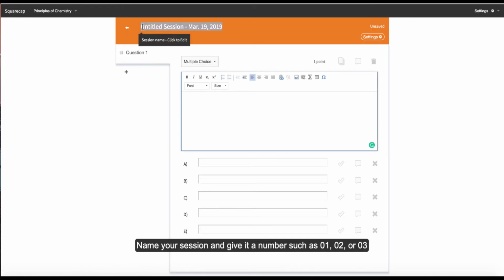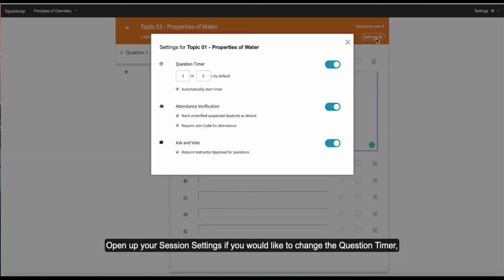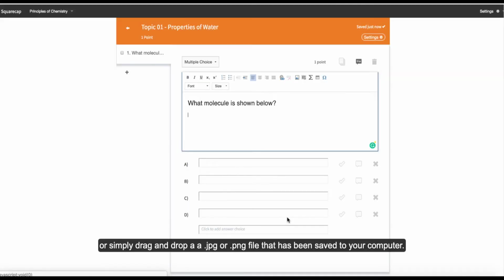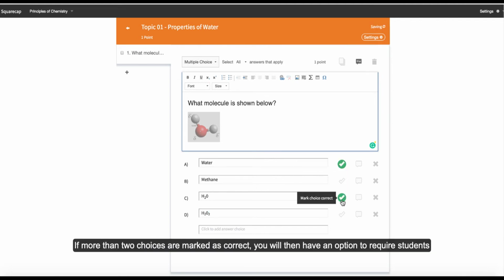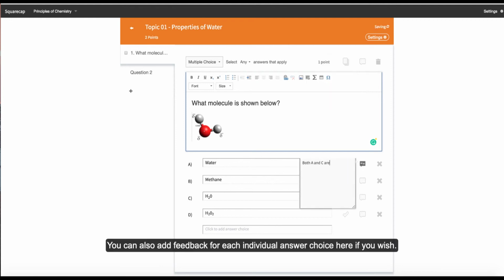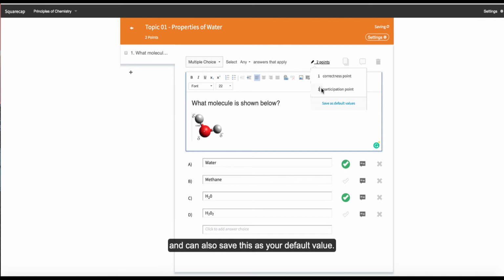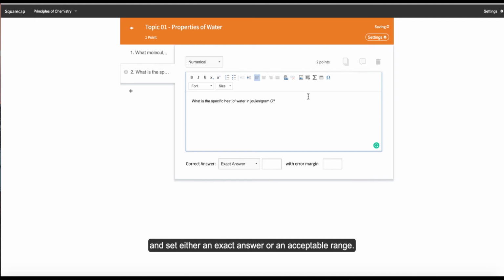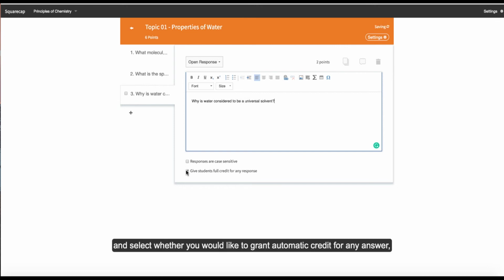Adding Questions in Squarecap: Increase Engagement with Multiple Choice and Free Response Questions!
Adding questions to a new Squarecap Session is very simple to do with our easy to learn and intuitive interface.

This tutorial will show you how to Create a New Session, add Multiple Choice, Numerical and Open Response Questions, and Change Session Settings.

or schedule a time for one-on-one help by selecting a time